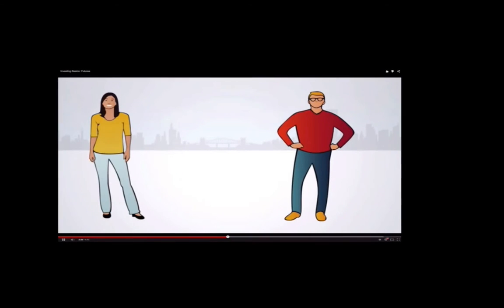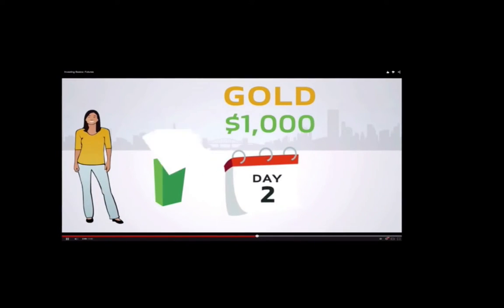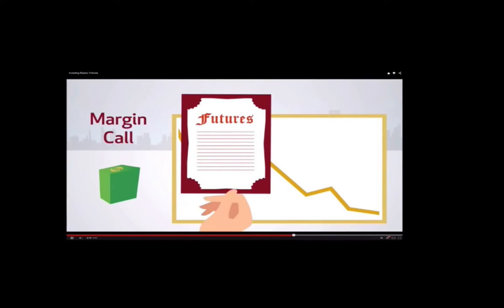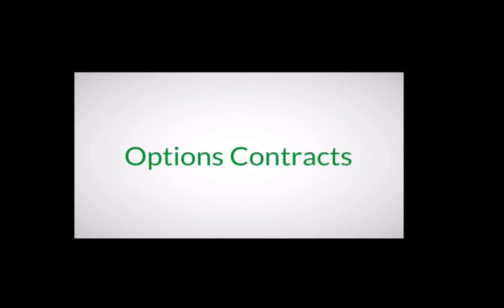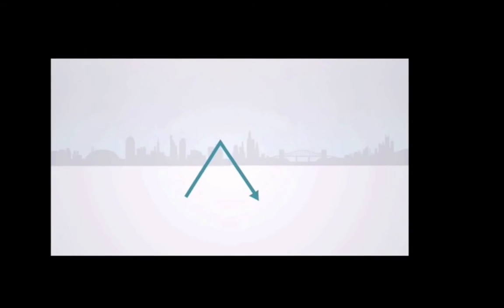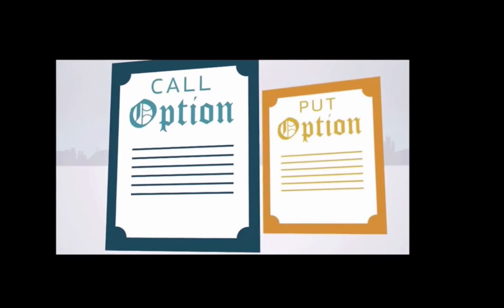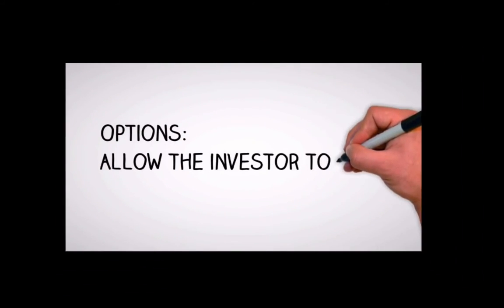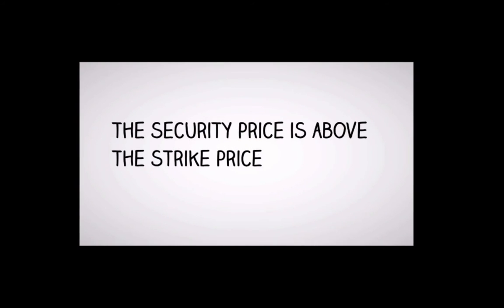My Edited Video